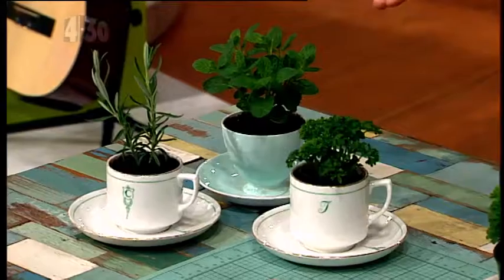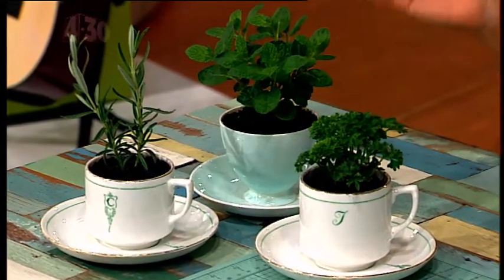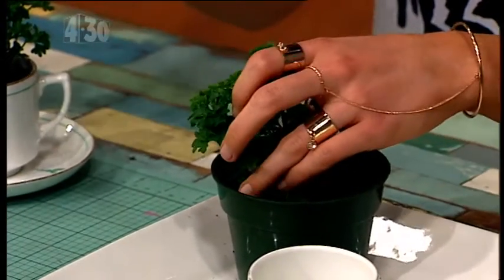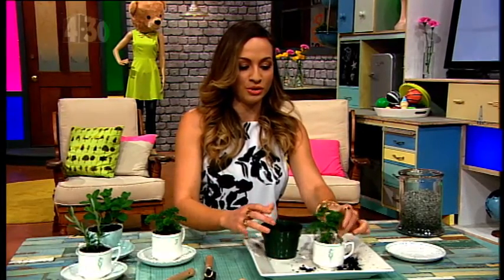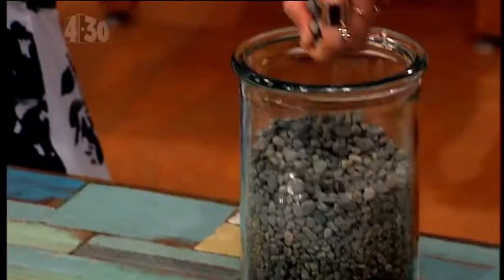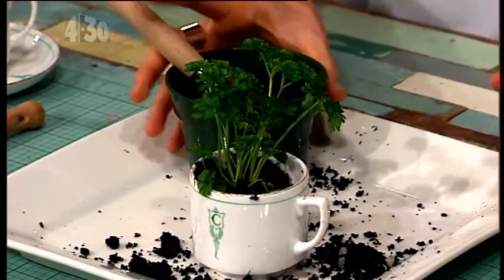Tea Cup Herb Garden - Craft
Eve shows us how to make an awesome tea cup herb garden!

The 4.30 Show is New Zealand's number one destination for the entertainment, sport, pranks, fashion and cooking that you love - plus a whole lot more!